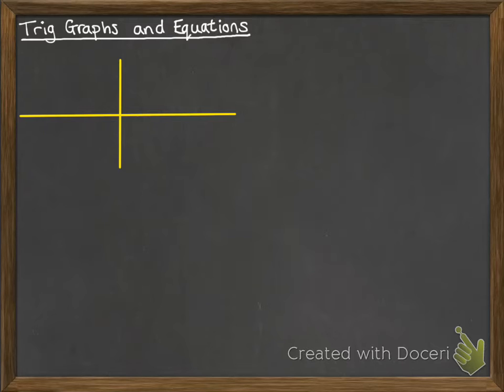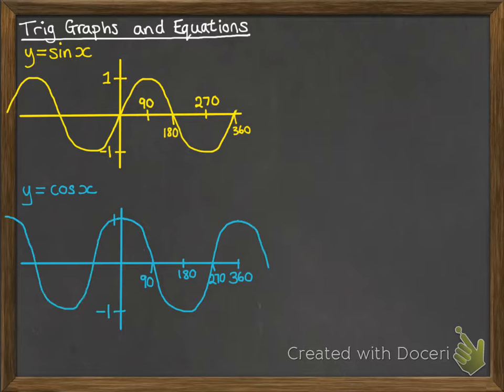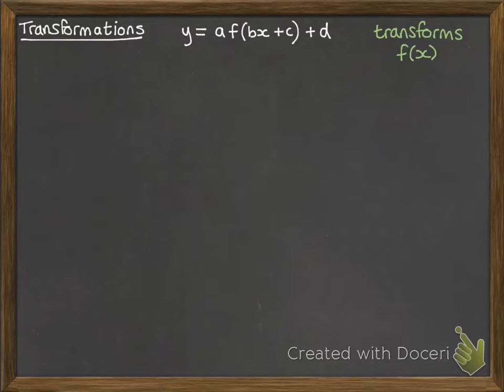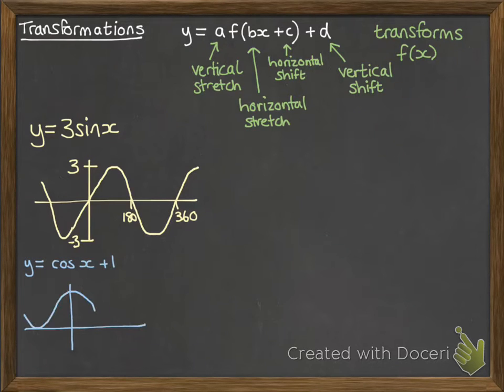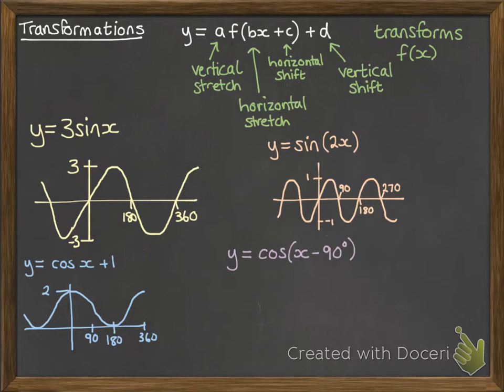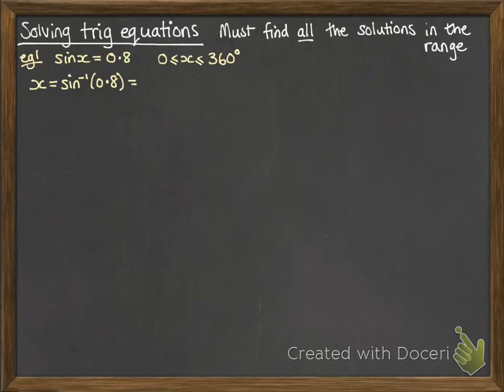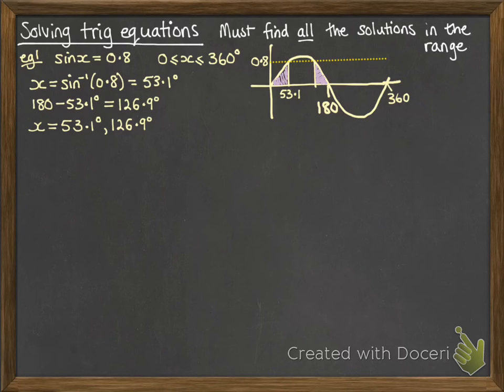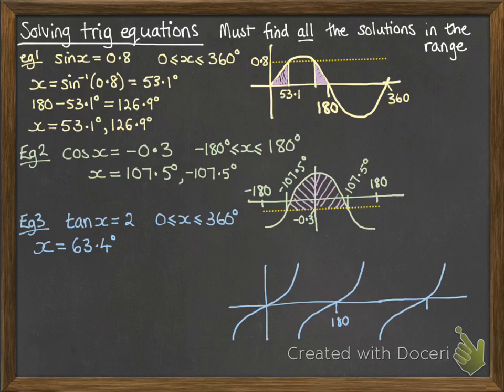Trig 1.1 Graphs and equations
Trig graphs and equations